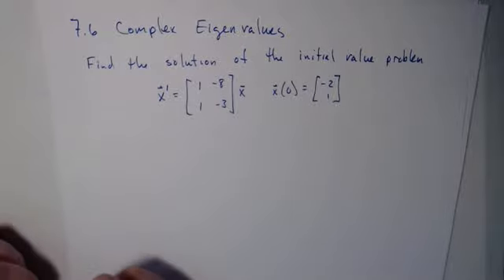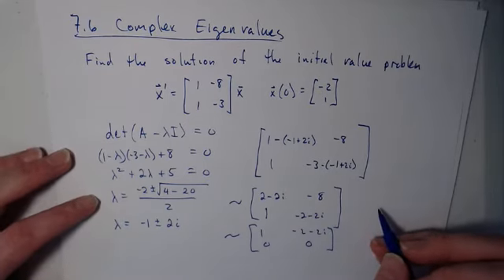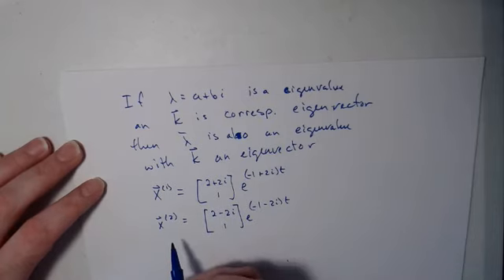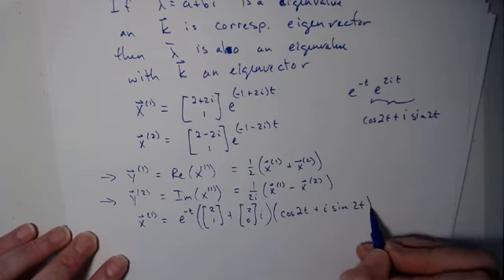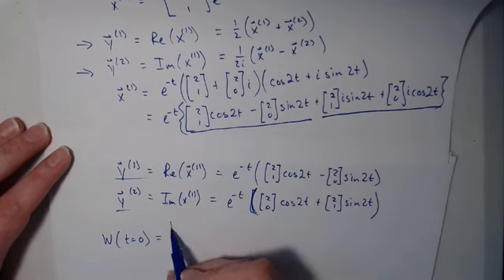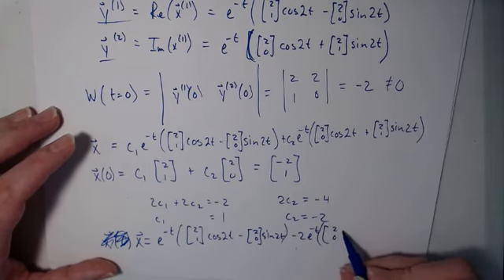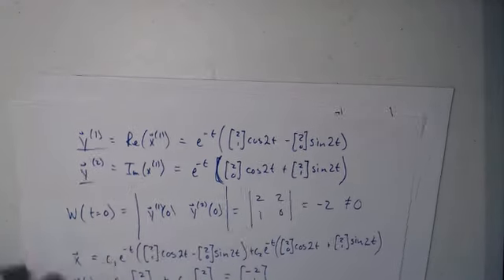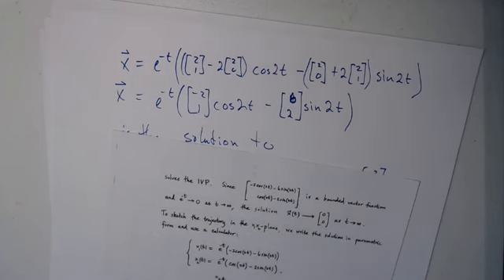MTH 245 7.6 lecture